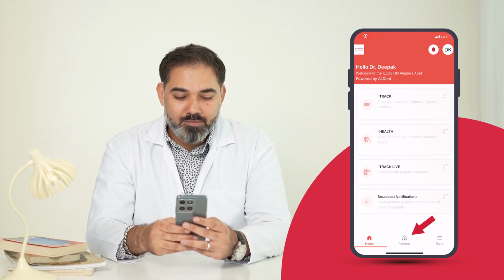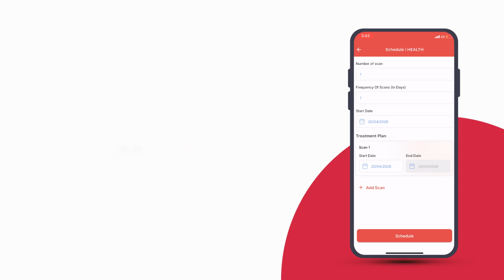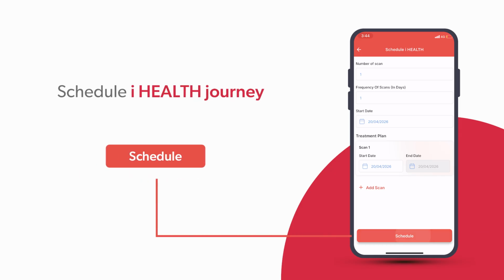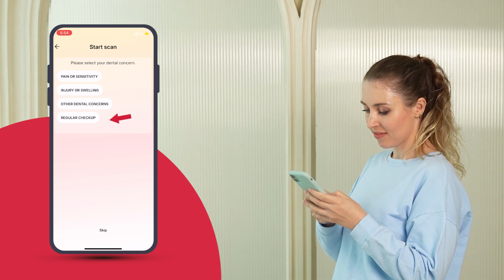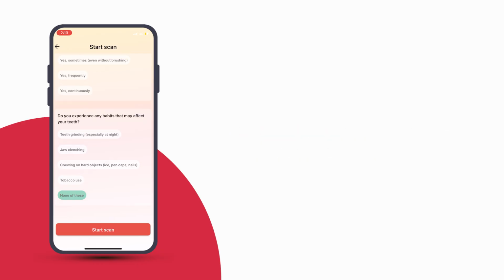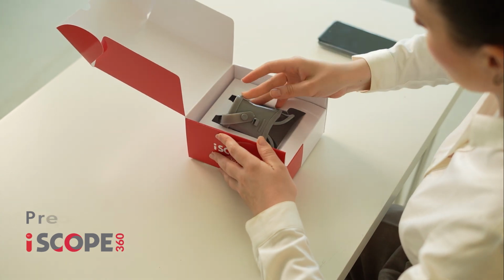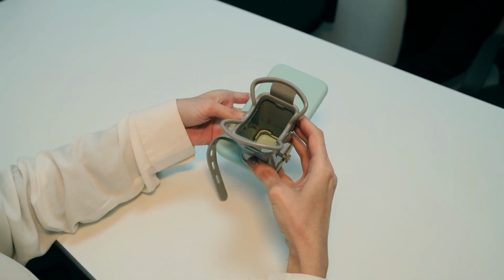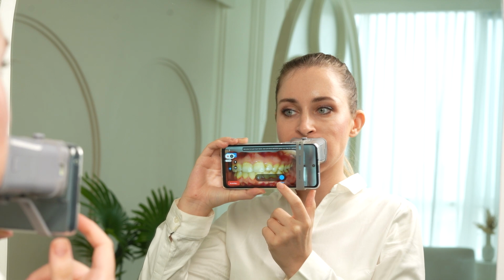How to use i HEALTH on Illusion Aligners app with i Scope360 | Remote Oral Health Checkup Guide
Learn how to use i Health feature for remote oral health assessments and digital dental checkups.

This video guides you through the process of performing an oral health scan, uploading records, and using the feature for better remote connectivity.

✔ Remote oral health assessments
✔ Digital dental checkups
✔ Easy scan process
✔ Improved remote connectivity

🎥 Experience the future of dentistry with i Scope360.

Still have questions? Talk to us today!